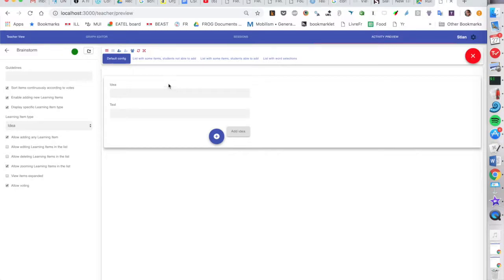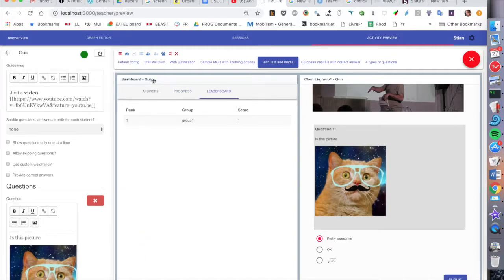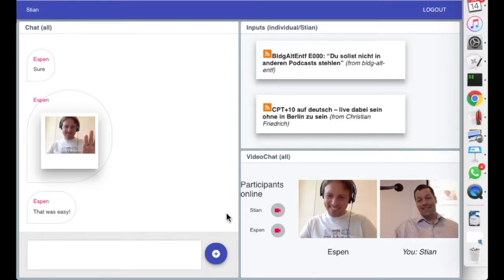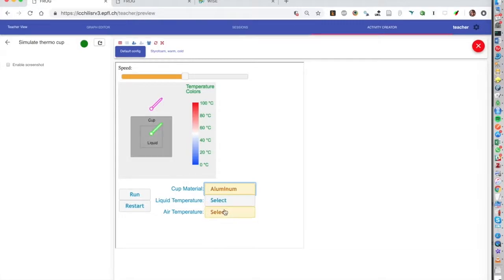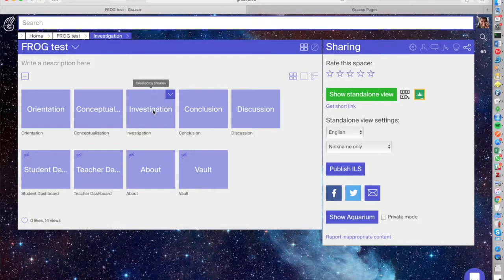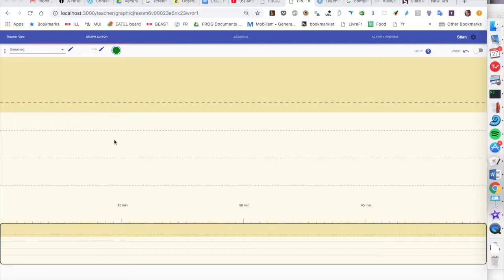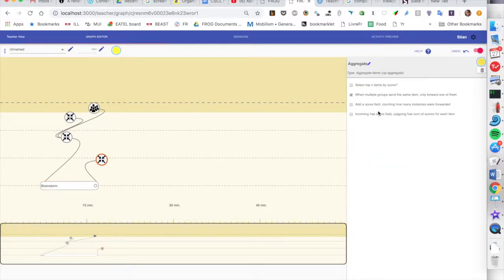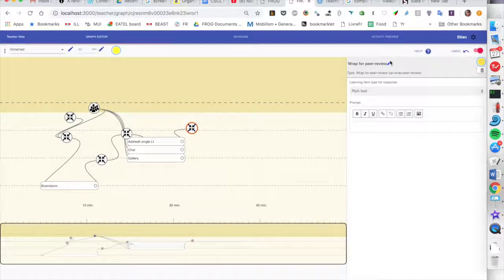FROG tech demo